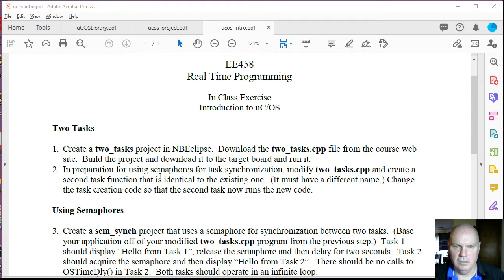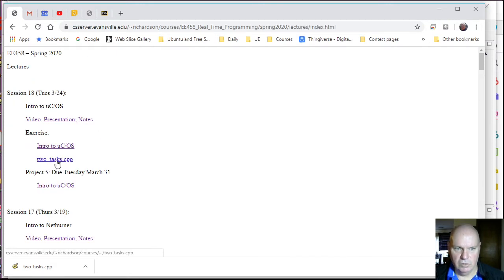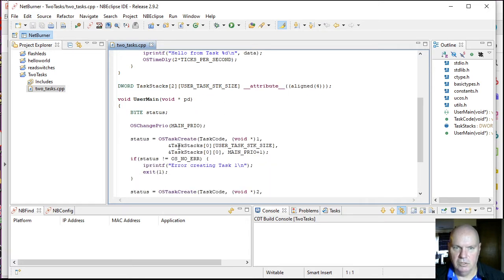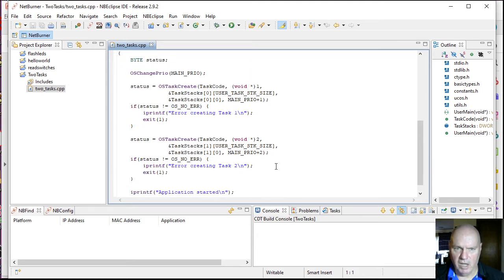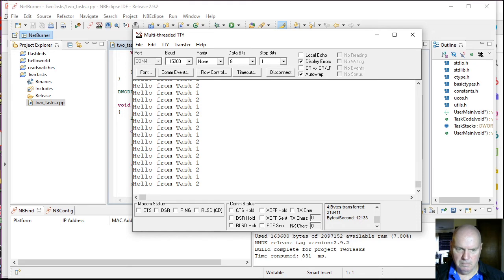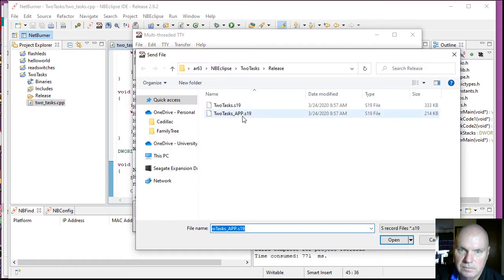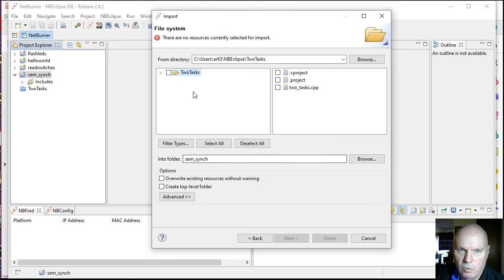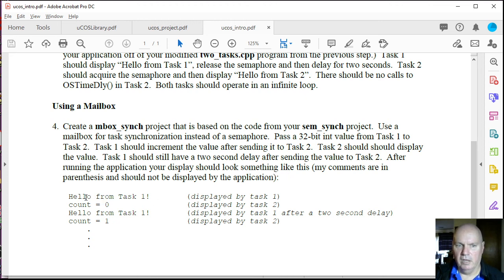EE458 L18 Exercise